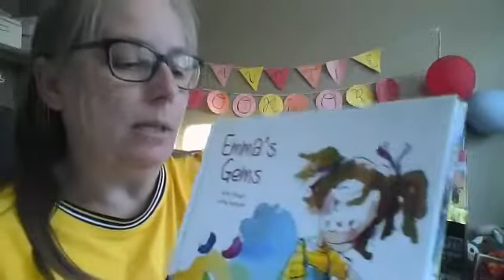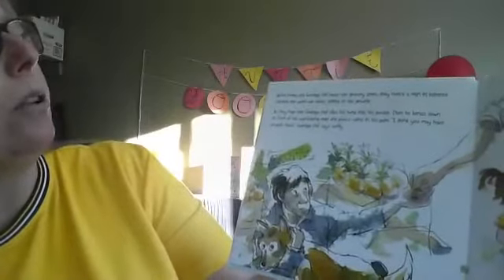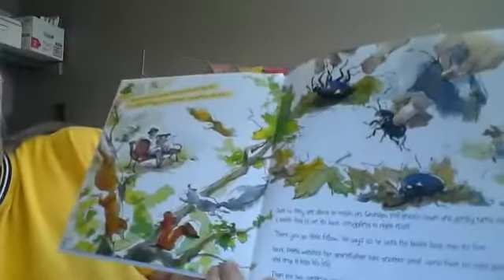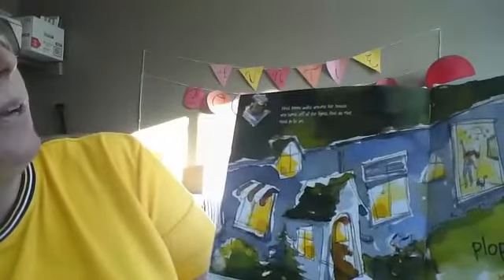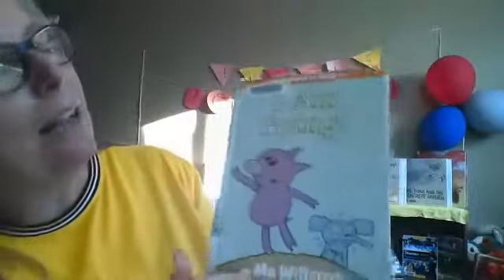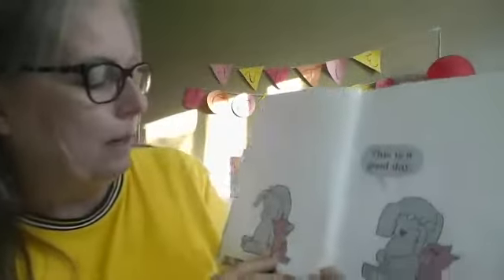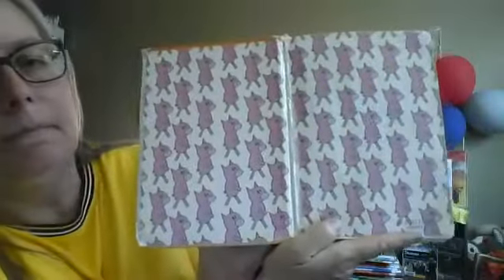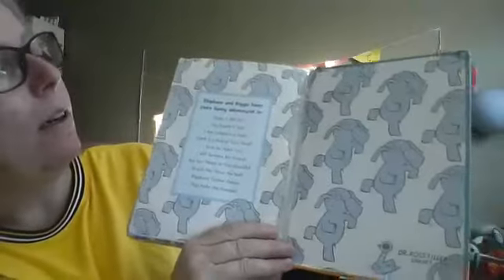Blue Spruce Book Club: "Emma's Gems", followed by a favourite, Elephant & Piggie book, "I Am Going!"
Kindness is contagious the story of "Emma's Gems" by Anne Renaud with illustrations by Leanne Franson. You just might be inspired to do some acts of kindness too! Then we have our toys helping read, "I Am Going" by Mo Willems. Please join us for friendship and fun!